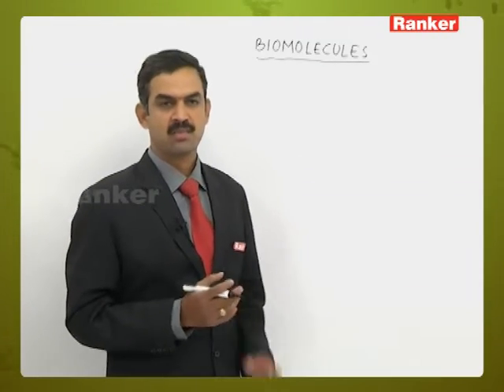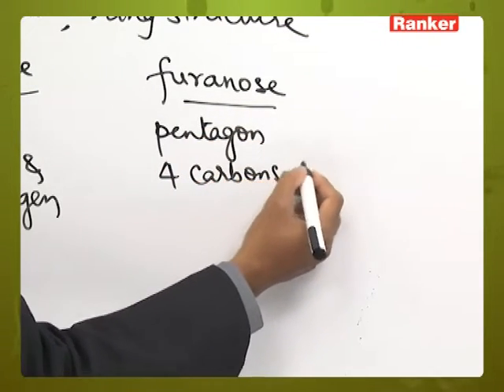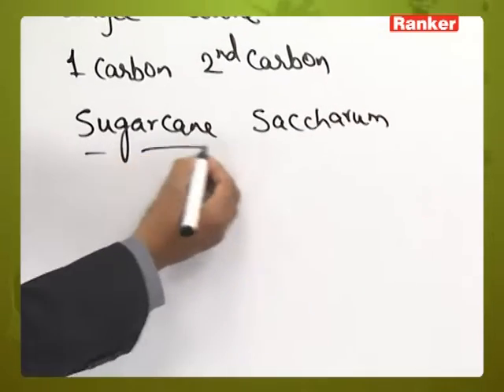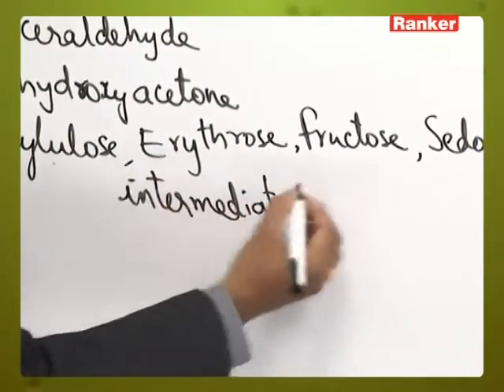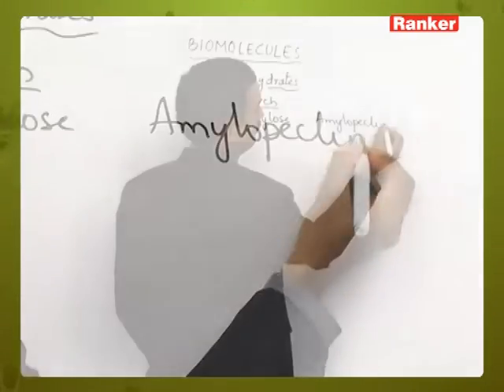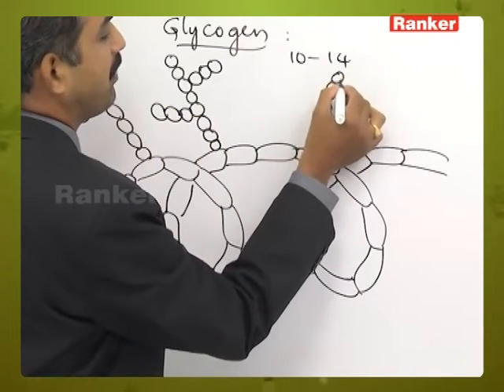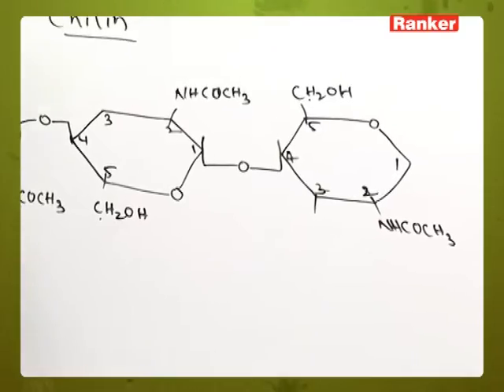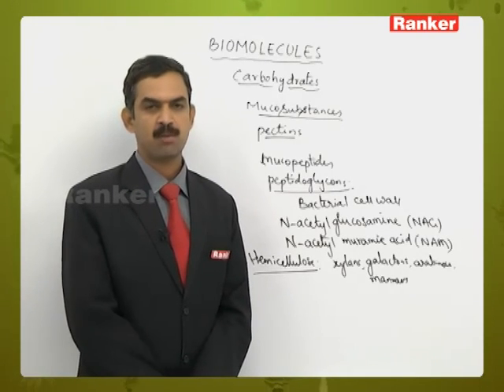Cell Structure and Functions | Biomolecules | Carbohydrates Polysaccharides | Botany | P. Janaki Ram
In the Botany course for the NEET exam, Professor P. Janaki Ram covers the topic "Carbohydrates - Polysaccharides." This topic focuses on the structure, types, and functions of polysaccharides, such as starch, cellulose, and glycogen. Understanding these complex carbohydrates is essential for grasping their roles in plant structure, energy storage, and metabolism.